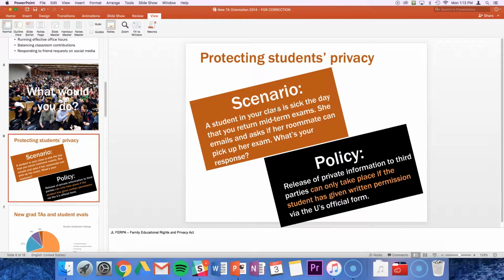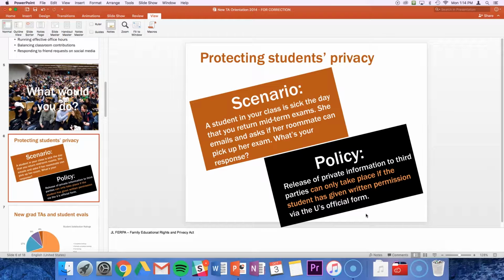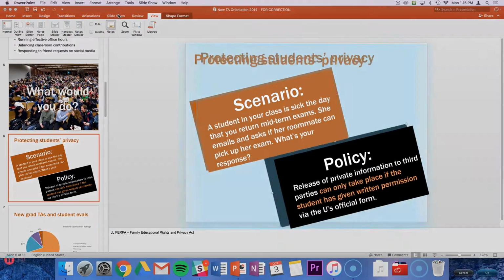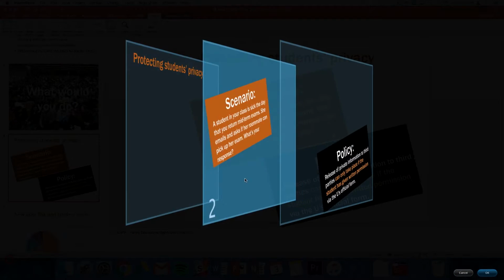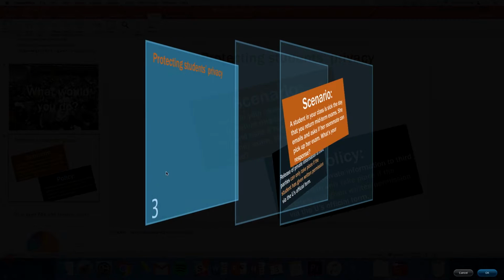Arrange Objects in Logical Order